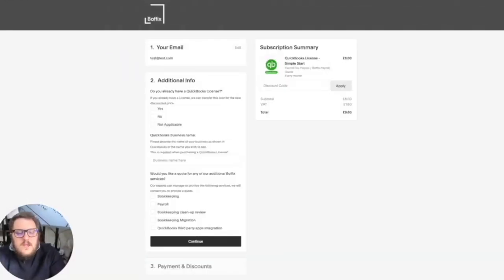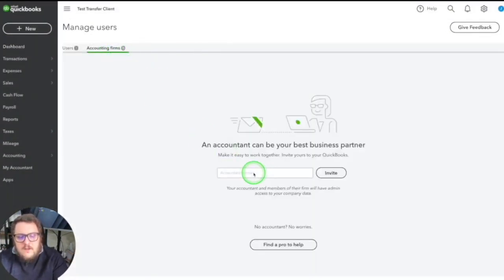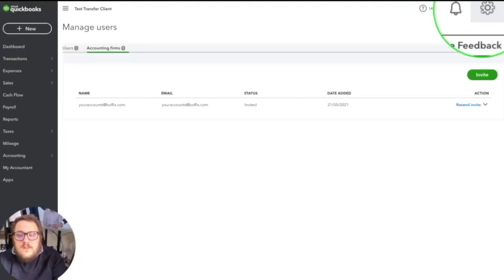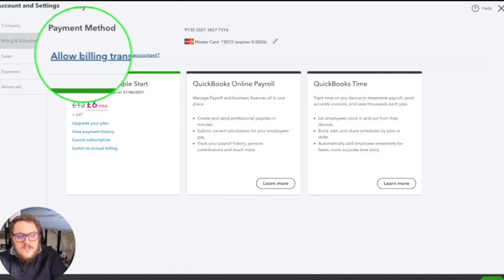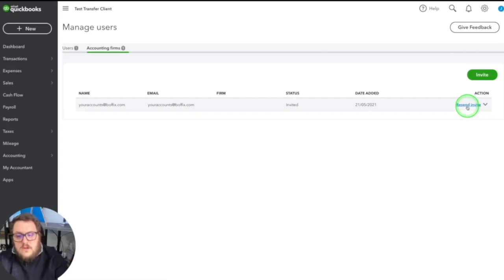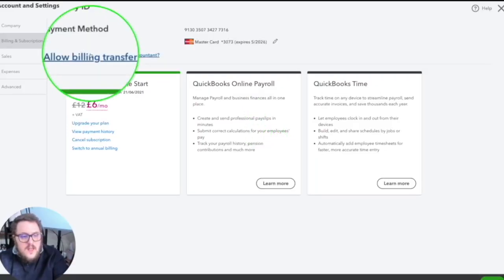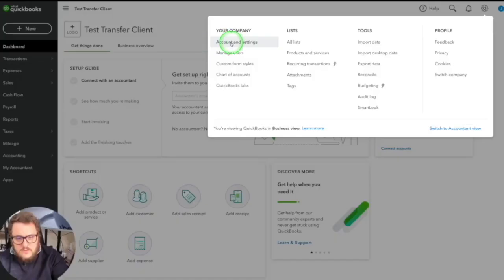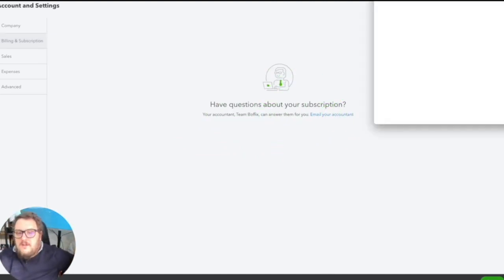TRANSFER YOUR CURRENT LICENSE TO A DISCOUNTED QUICKBOOKS LICENSE FROM BOFFIX!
Boffix is a cloud based accountancy practice supporting creators and business owners with a range of services!

This channel is part of a larger group called AppleCore Production so check them all out: